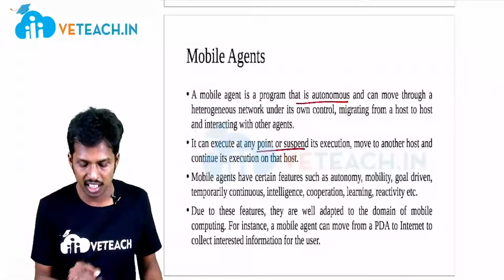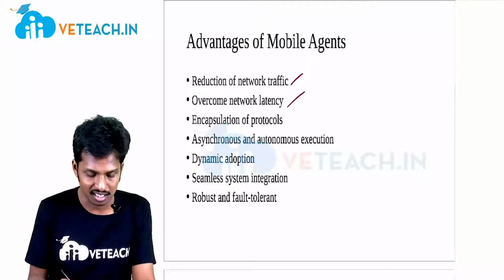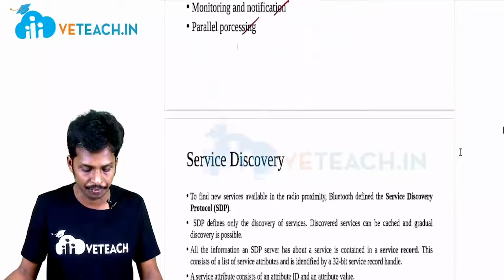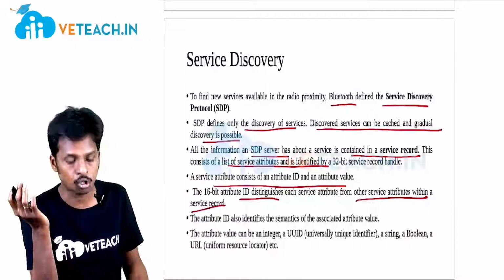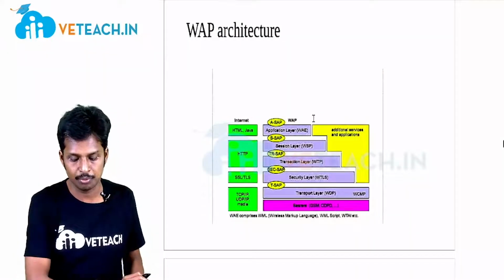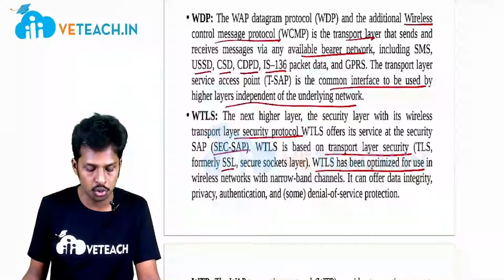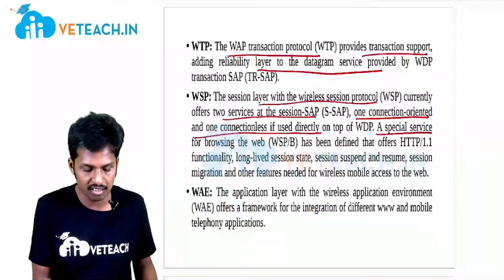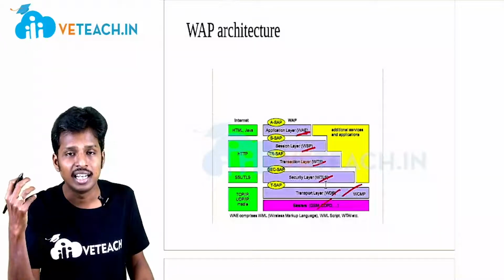Mobile Computing, Service Discovery, WAP Architecture || CSE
In this video, I have explained Mobile Computing, Service Discovery, WAP Architecture

  To study the emerging technologies in the context of wireless networks
 To understand the mobile computing environment
 To learn about pervasive computing environment

At the end of the course, student will be able to
 Interpret Wireless local area networks (WLAN): MAC design principles, 802.11 WIFI
 Discuss fundamental challenges in mobile communications and potential Techniques in GSM
 Demonstrate Mobile IP in Network layer
 Elaborate TCP/IP Protocols and database issues
 Illustrate different data delivery methods and synchronization protocols
 Develop applications that are mobile-device specific and demonstrate current Practice in mobile computing contexts

Above Android application of Veteach provides following services:
1. B.Tech subjects
2. IELTS
3. TOEFL
4. GRE
5. PTE
6. CAT